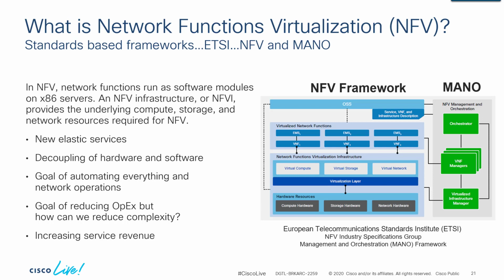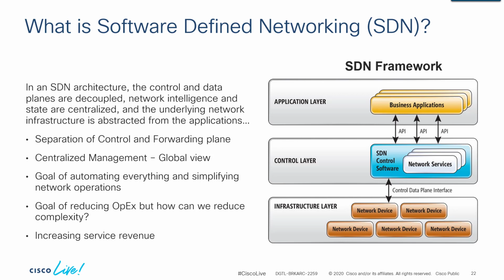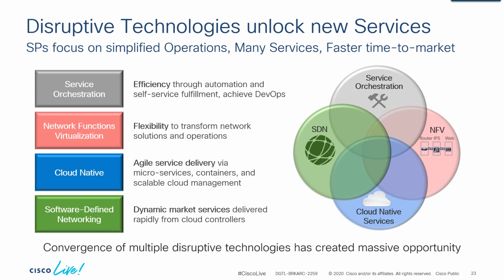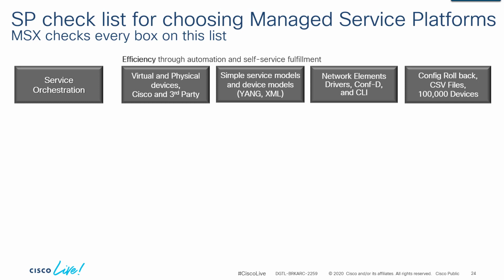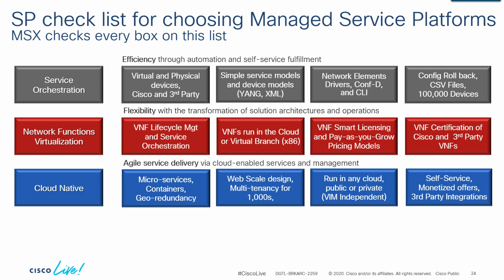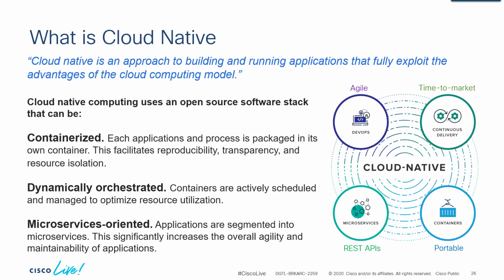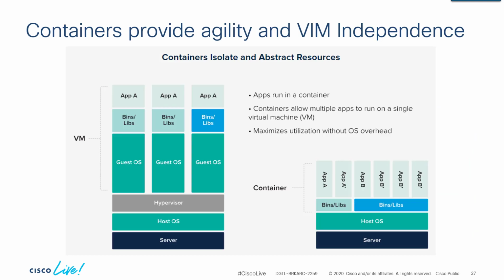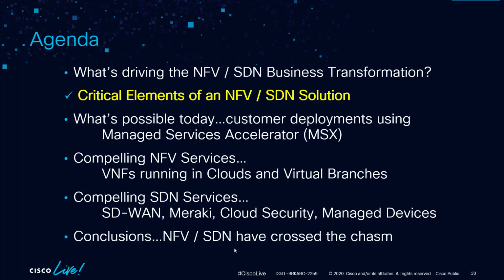Chapter 2 - Critical Elements SDN NFV Solutions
This session details the power of Cisco's Managed Service Accelerator (MSX) platform for orchestrating scalable, elastic NFV/SDN solutions that provide managed services like Meraki, SD-WAN, Virtual Branch, Cloud Security, Enterprise Access (DNAC), Managed Routers/switches/IOT devices and custom services.  NFV and SDN appliances like the CSRv, ISRv, ASAv, vWAAS, Meraki vMX, Viptela vEdge, Private LTE, Cloud Security, and 3rd party devices will be covered.  This session will include live demos of deployed services and discuss how the largest Service Providers and Enterprises in the world are deploying diverse Managed Services more simply, securely, rapidly, and profitably with MSX, Cisco's next-gen Cloud Native platfom.

This session is broken up into chapters for your convenience.  We encourage you to consume the chapters in order, as they detail the market opportunity, build the MSX platform foundation, and then demonstrate live managed services.  Enjoy :)

Chapter 1: The NFV/SDN Business Transformation

Chapter 2: Critical elements of successful NFV/SDN solutions

Chapter 3: What's possible today with MSX?

Chapter 4: Compelling NFV Services...Managed VNFs running on x86 Virtual Branches

Chapter 5: Compelling NFV Services...Managed VNFs running in Clouds

Chapter 6: Compelling SDN Services...Meraki and Cisco SD-WAN

Chapter 7: Compelling SDN Services...Managed Routers, switches, security and IOT devices